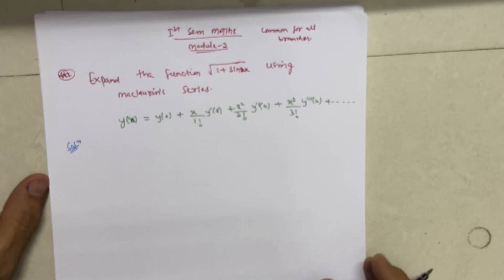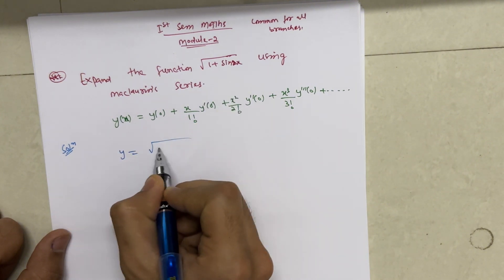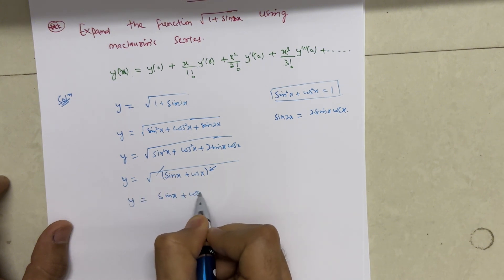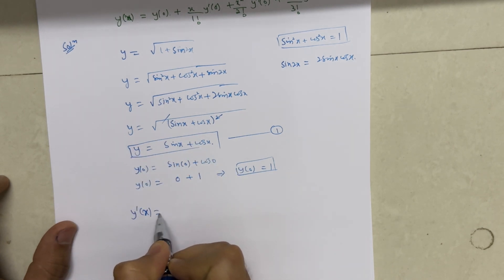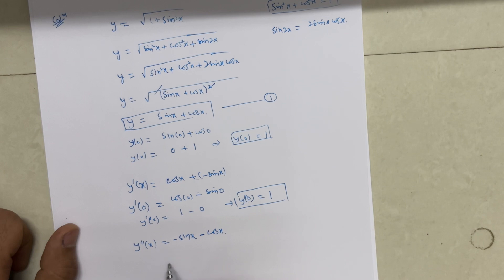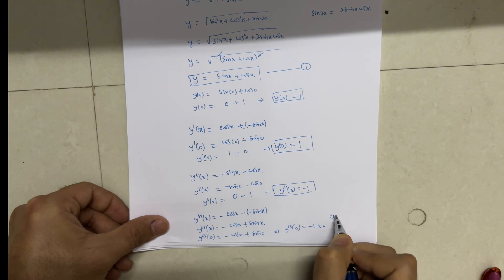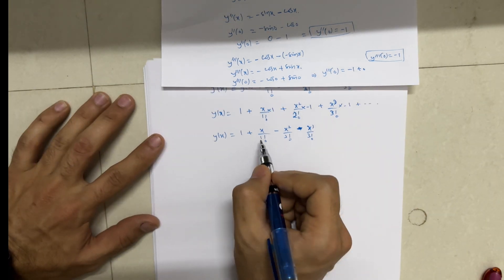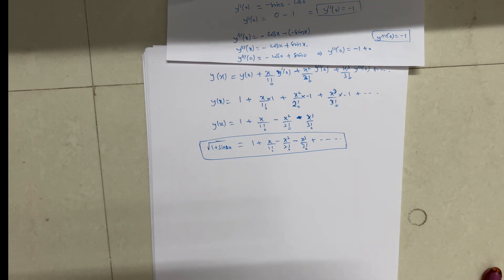Maclaurins Series Expansion | Most Important Question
Maclaurins Series Expansion | Most Important Question#vtu

Your Queries,
Maclaurins Series
Maclaurins Series Expansion
Maclaurin series
Bmats101
Bmats101 vtu
Bmats101 module 2
Bmate101
Bmate101 vtu
Bmate101 module 2
Bmatc101
Bmatc101 vtu
Bmatc101 module 2
Bmatm101
Bmatm101 vtu
Mohsin ali